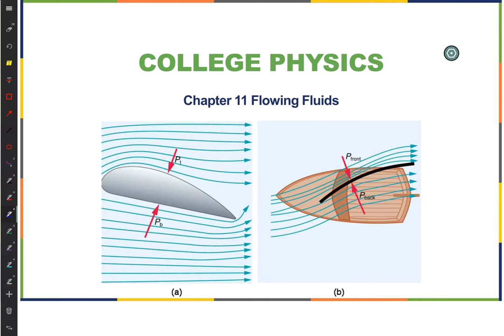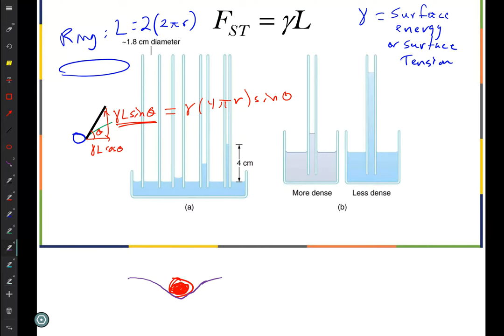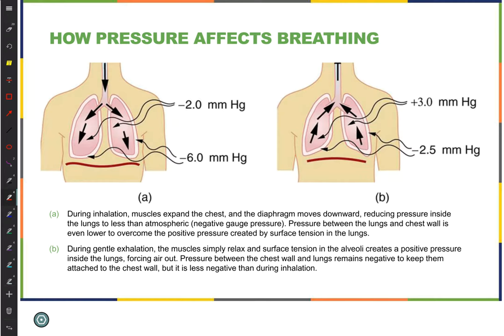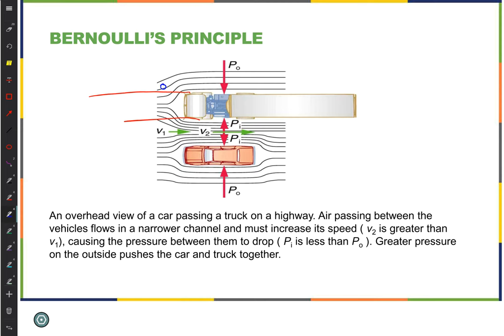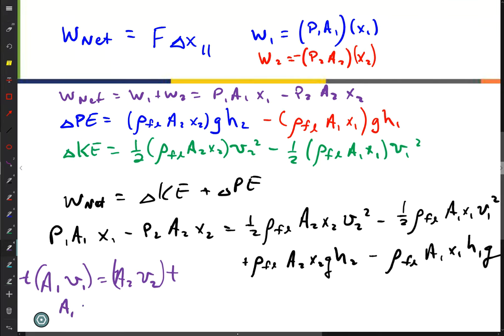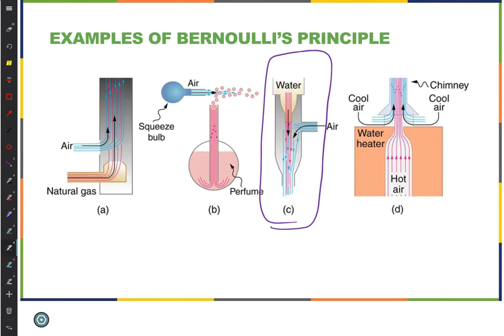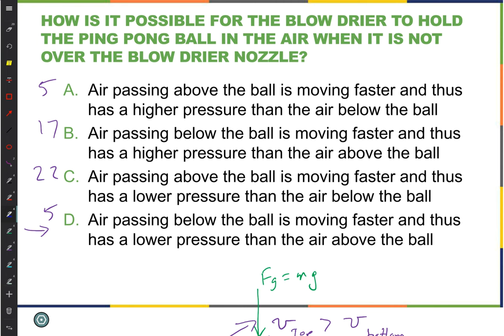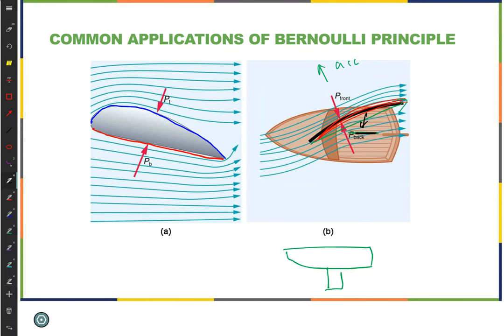PHYS 151 Lecture 28 Fluid Flow October 26, 2016